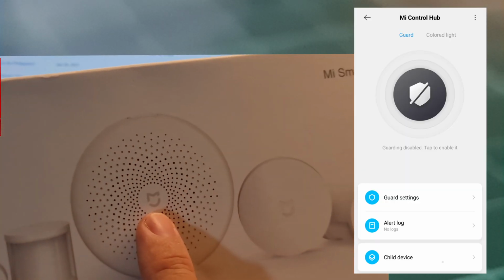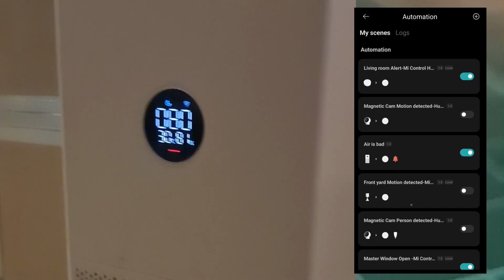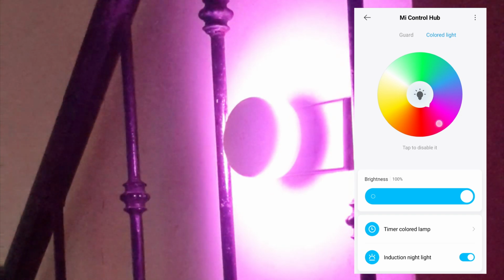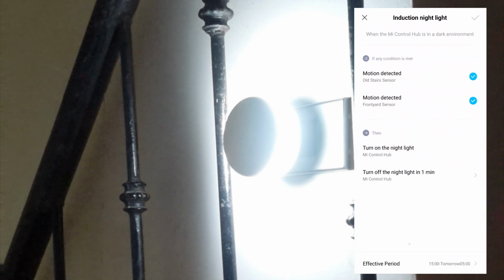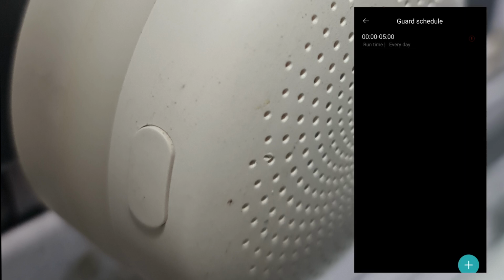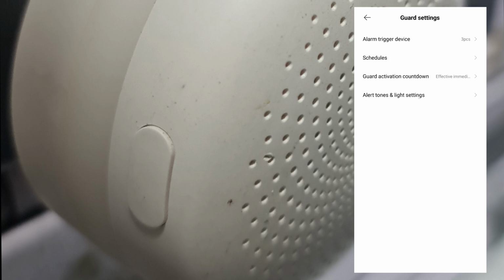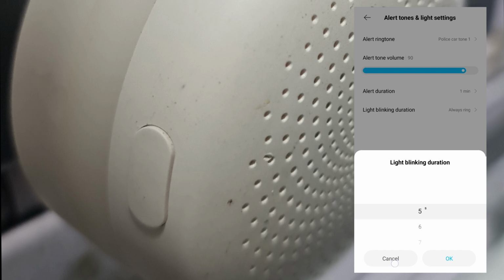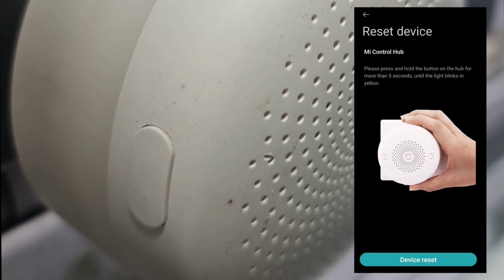How To Keep Mi Control Hub 2 Still Relevant in 2024 | Home Security Automation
I'd been using the older Mi Control Hub for my home automation for three years now.

Lately, Xiaomi released an upgraded Home Hubs with powerful processors. Do these new hubs rendered the older models obsolete?

This channel is now accepting Membership with a minimal fee.

As a member, you can enjoy the following perks:
- Loyalty badge
- Emoji
- Update on photos and status
- Early access to new videos
- Shout-out of members
- Priority for replies in comments

NOTE: As a policy, this channel is not sharing sales/marketing except when the featured product in the video is provided by a company.

Thanks,
Jun Tariman